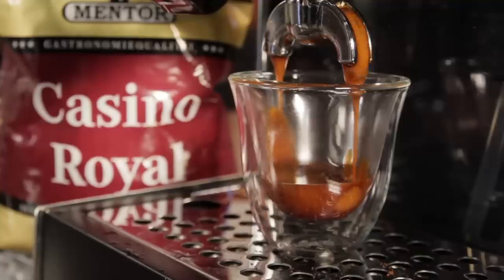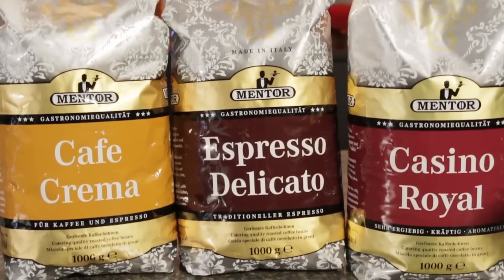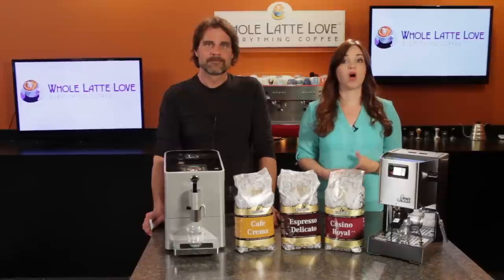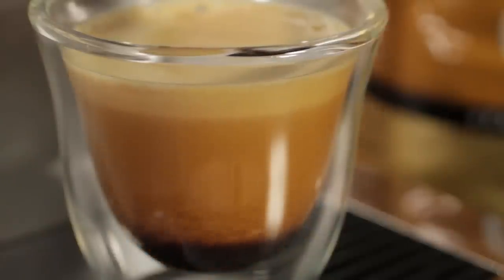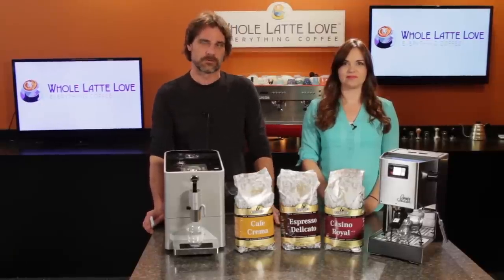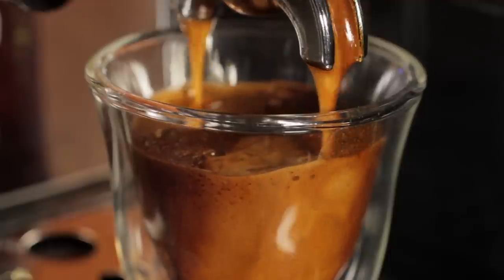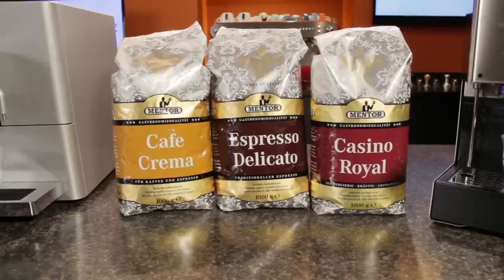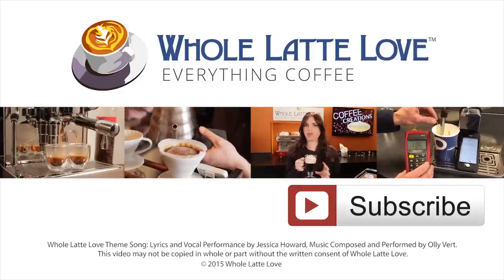New Brew: Mentor Whole Bean Coffee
Marc and Morgan brew shots of three new whole bean coffees from Mentor that are now available on wholelattelove.com.  Bold but well balanced, these Italian blends are served extensively in exclusive hotels and restaurants throughout Europe.

Mentor's niche is serving the upscale catering segment in Europe which demands careful blending of select coffees from around the world for discerning palates. Whole Latte Love now carries Mentor's most popular blends - the versatile Cafe Crema, the velvety Espresso Delicato, and the intense Casino Royal.